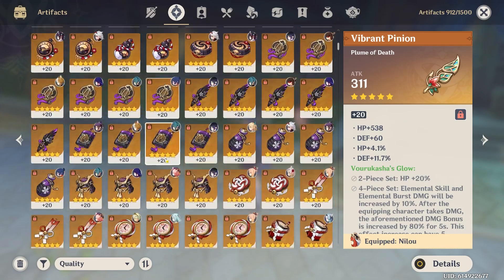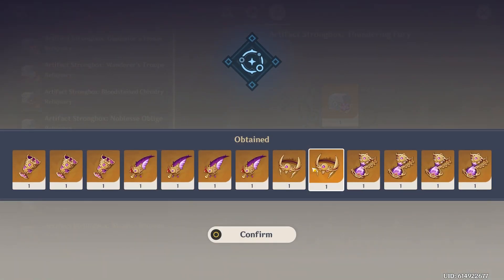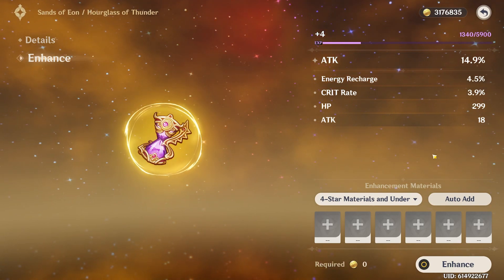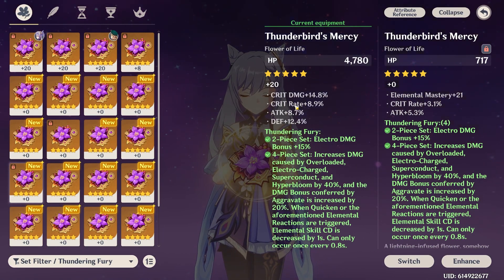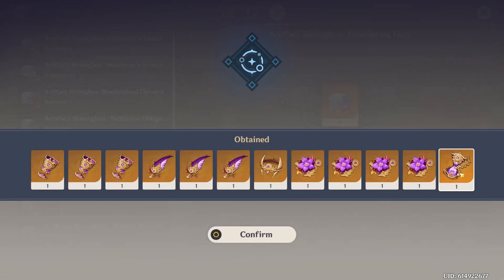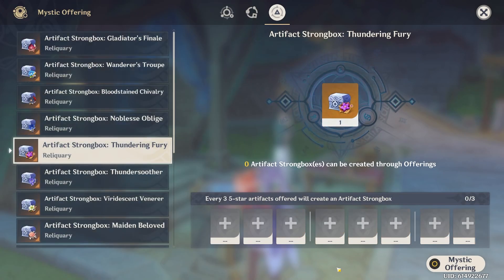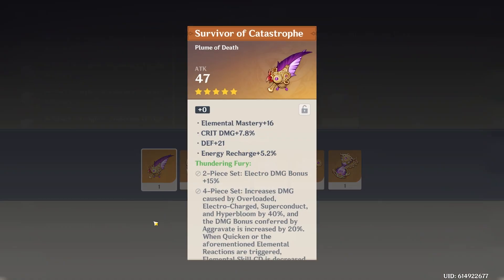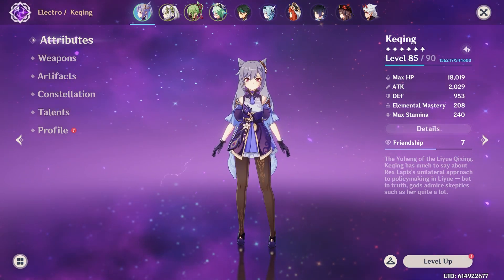I dumped everything into the Thundering Fury Strongbox...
I'm basically gonna start a mini series where I roll the dice on the artifact strongboxes. This is the first of that.